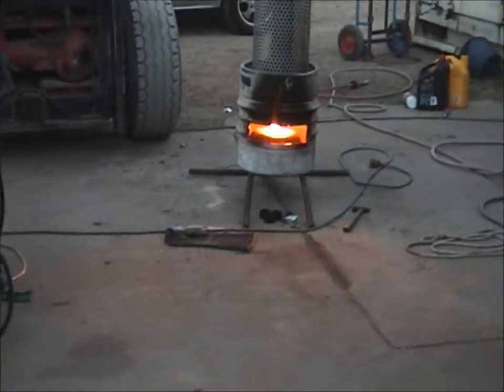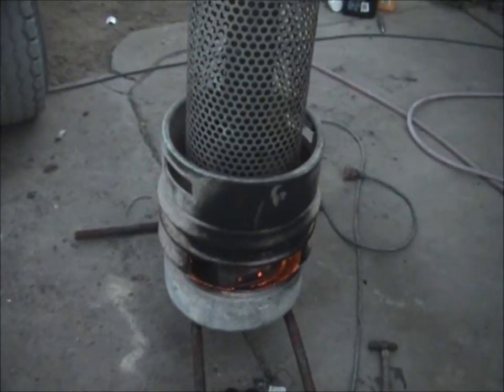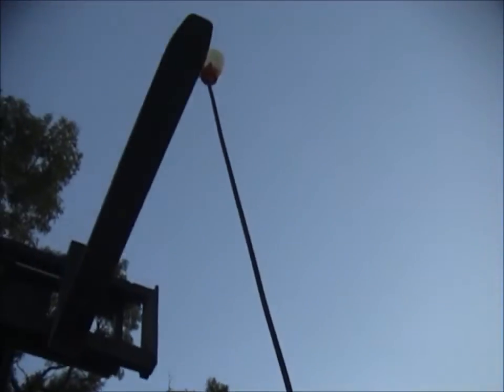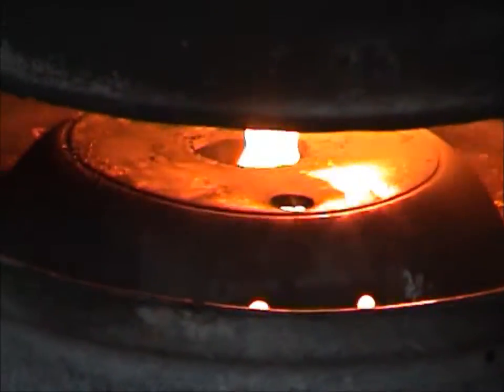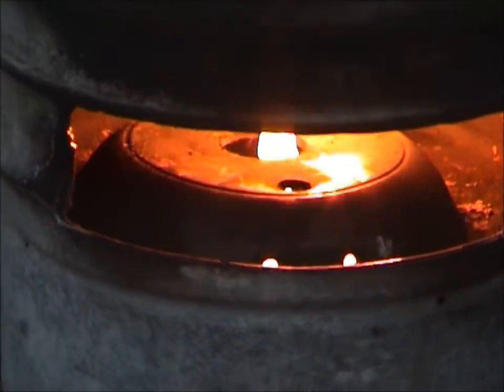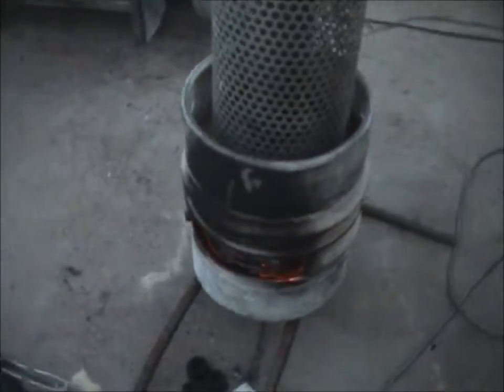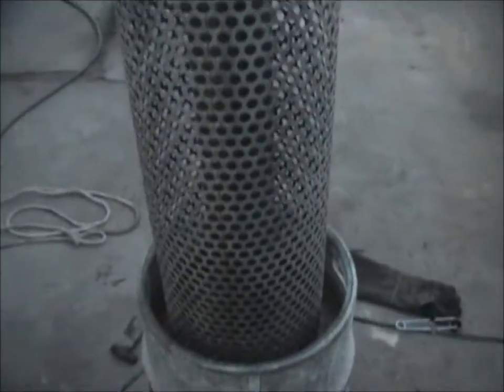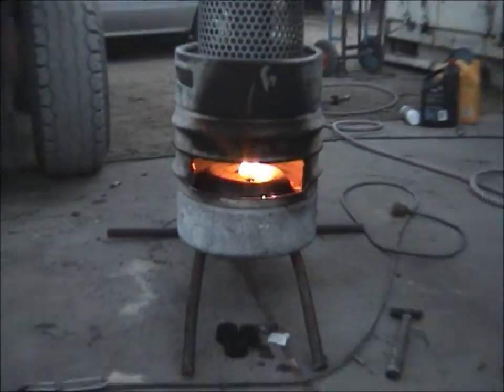Waste Oil Burner Prototype, Part 1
my beer keg + truck parts waste oil burner

trying to get my own design going off ones ive seen online, without using custom fabricated parts (as such) and without copying exactly!

want to use all scrap components so its , free :-)